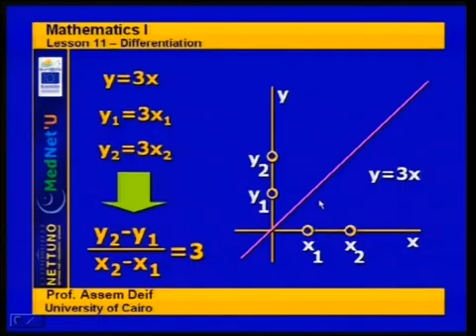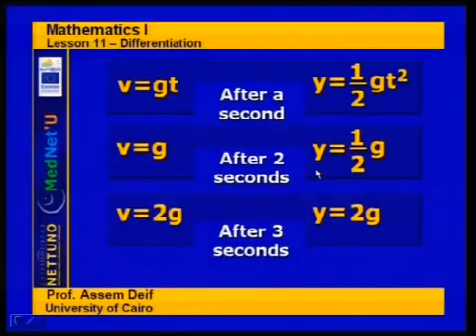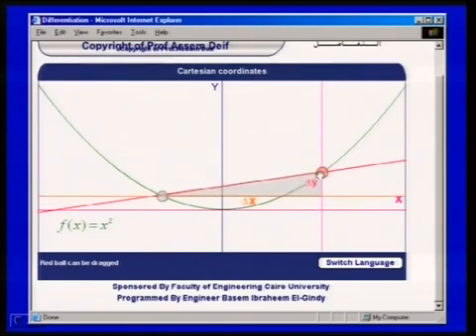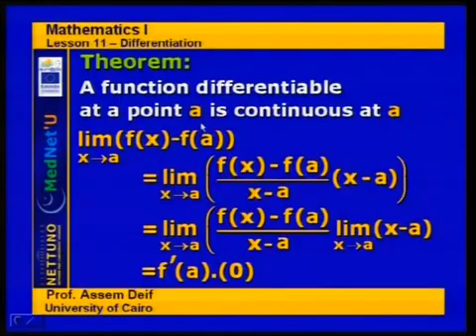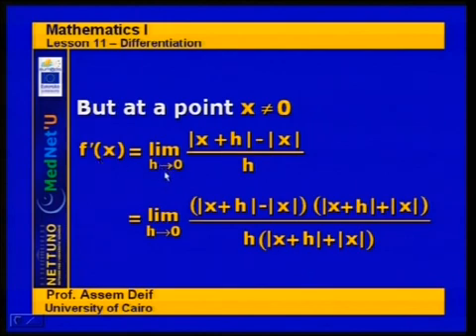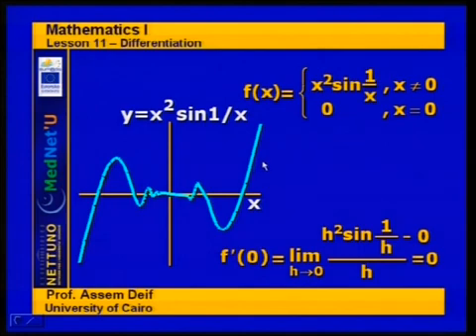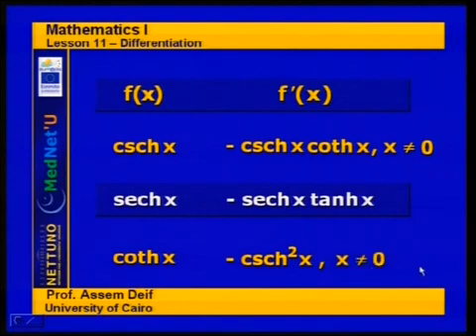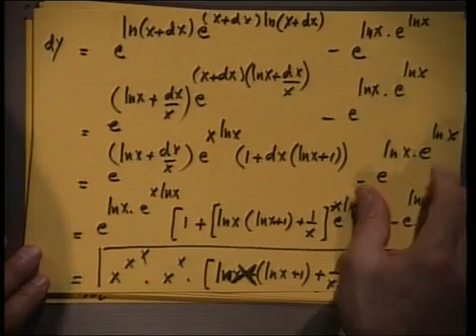Mathematics by prof Assem Deif part 11